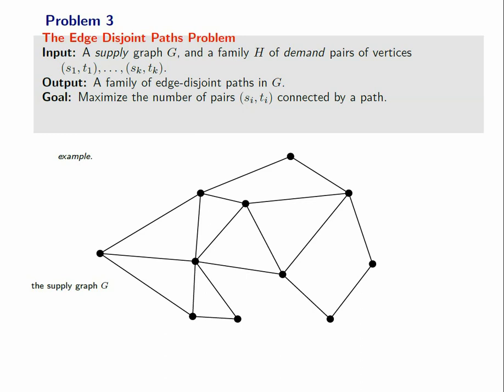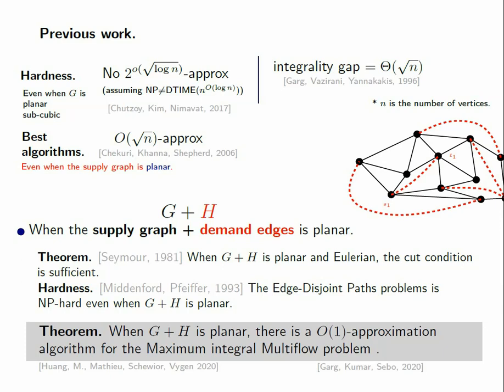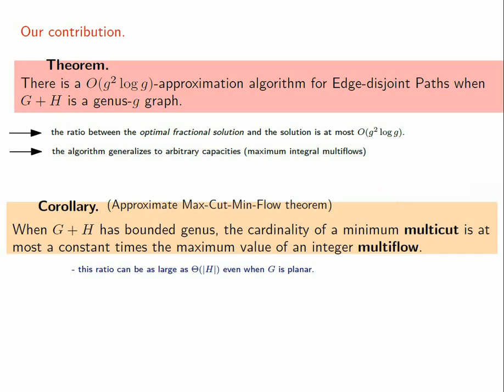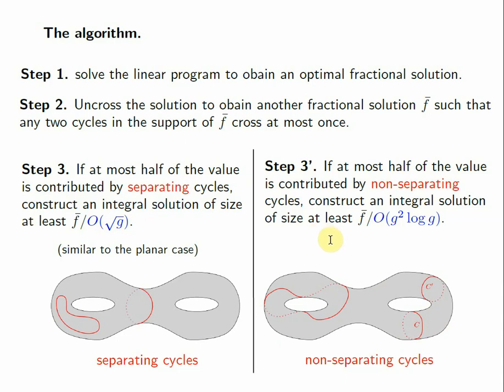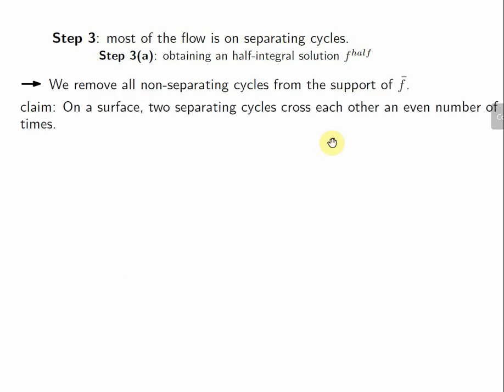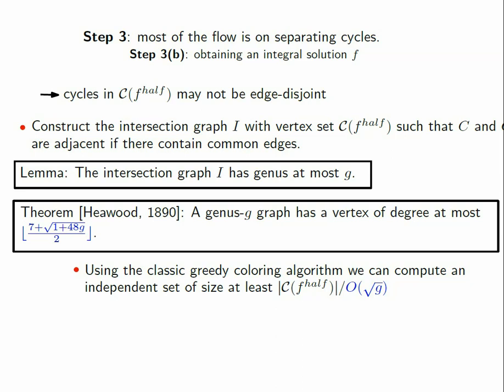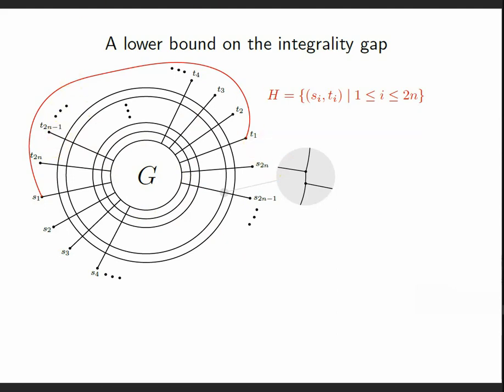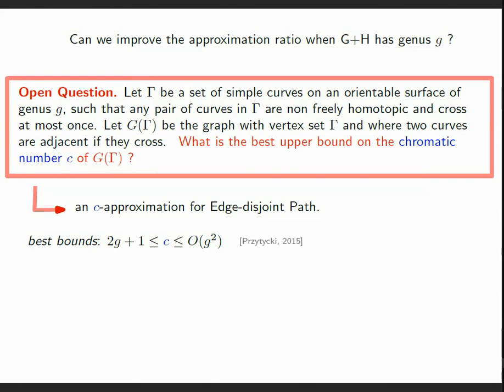A5B.3 Approximating maximum integral multiflows on bounded genus graphs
Mathieu Mari, Chien-Chung Huang, Claire Mathieu and Jens Vygen